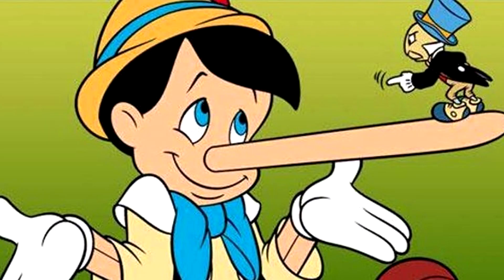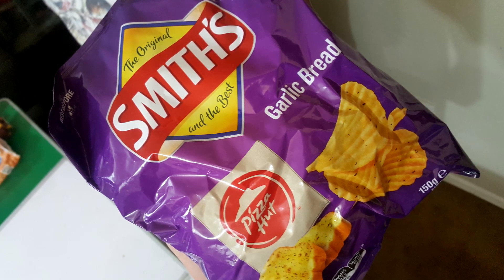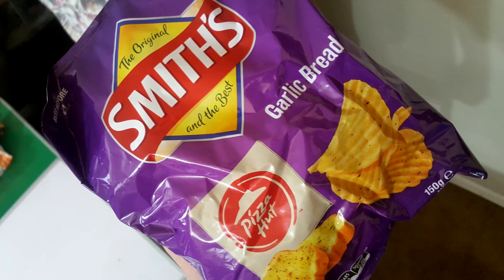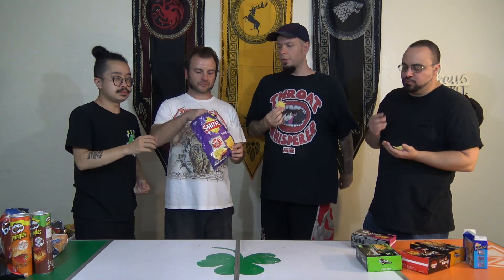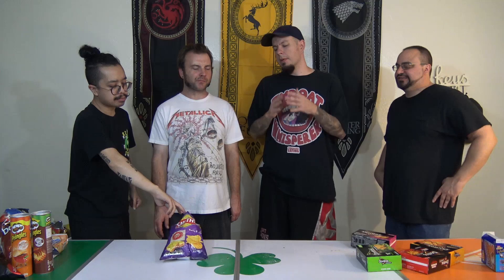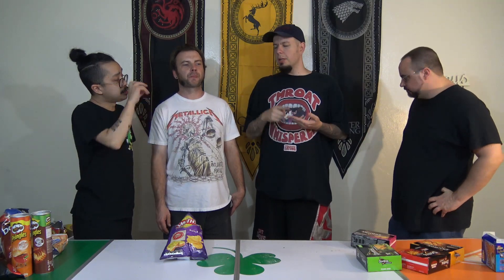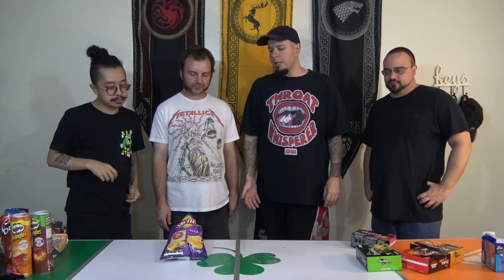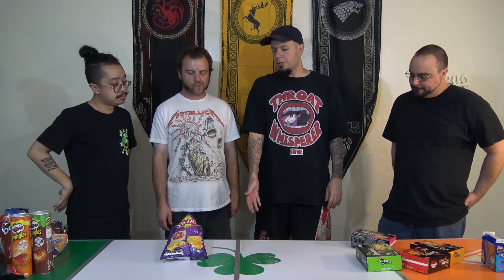WE Shorts - Smith's Pizza Hut Garlic Bread Potato Chips - Australia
Today on WE Shorts the WE crew review Smith's Pizza Hut Garlic Bread Potato Chips!